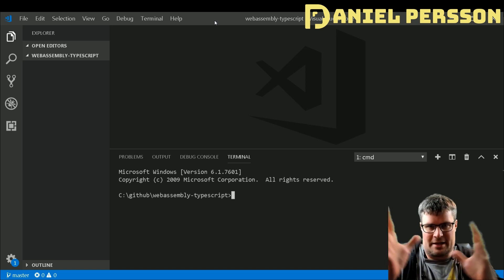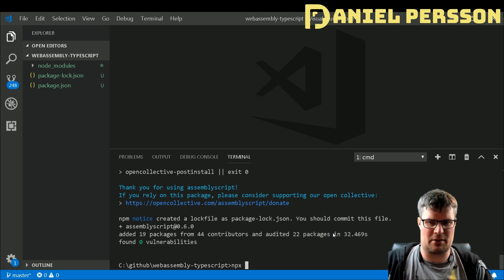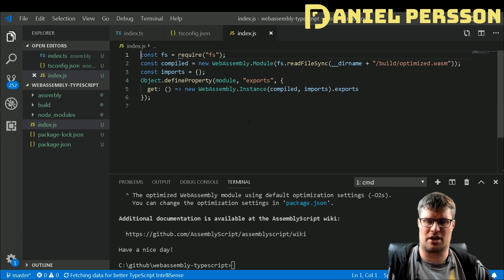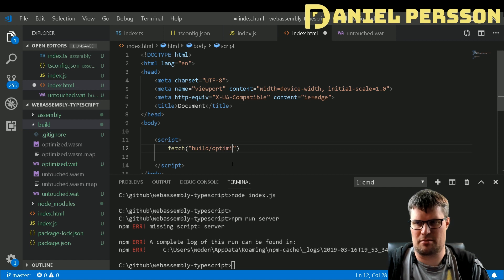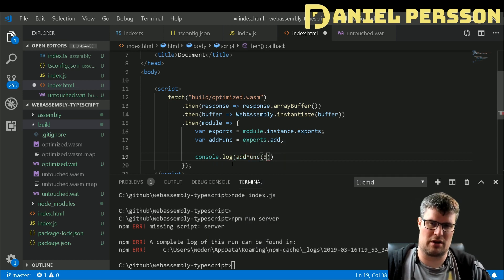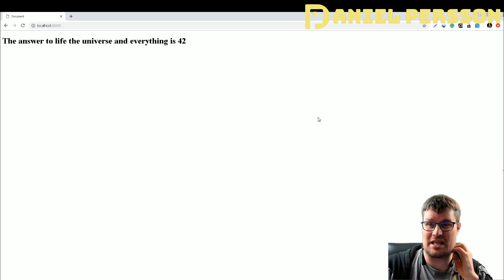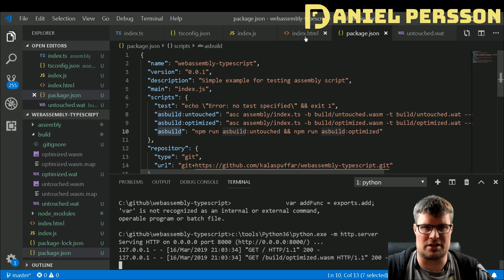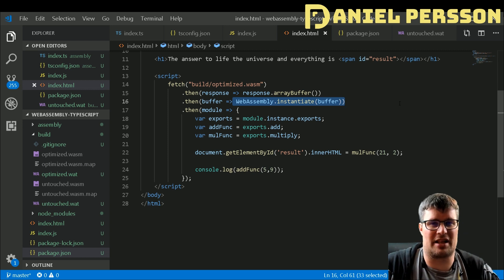AssemblyScript - Webassembly with Typescript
We are looking into creating a web assembly using a typescript build and running it on a web page.